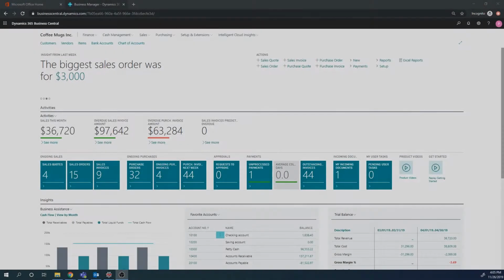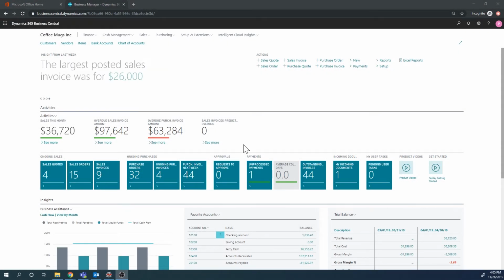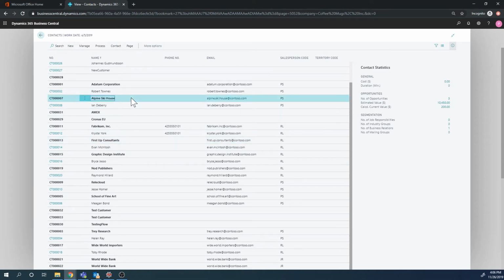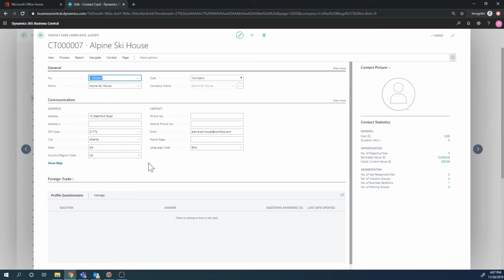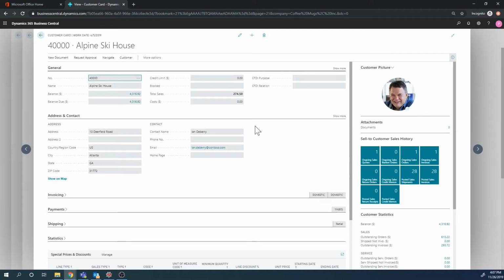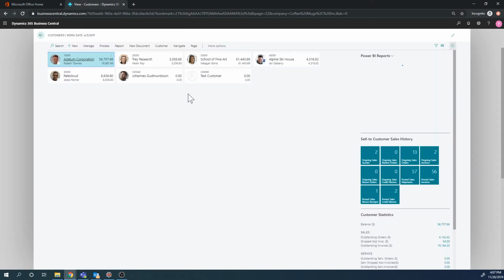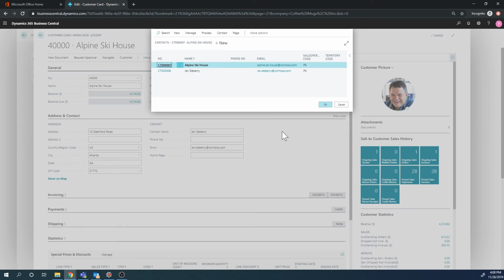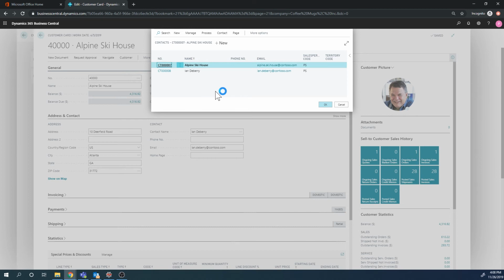Dynamics 365 Business Central: CRM in Business Central 1/12 - Contacts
Check out our next video "Dynamics 365 Business Central: CRM in Business Central 2 - Sales People":